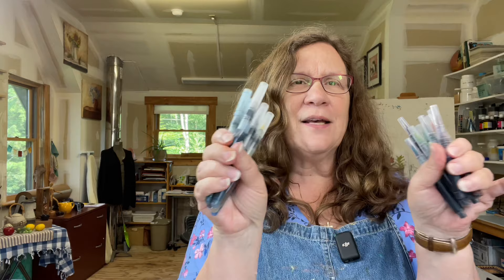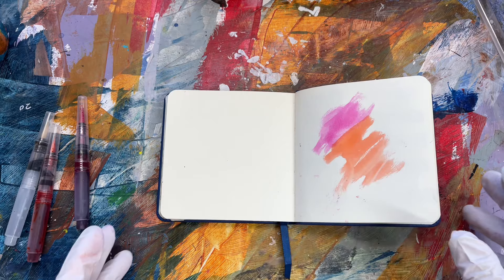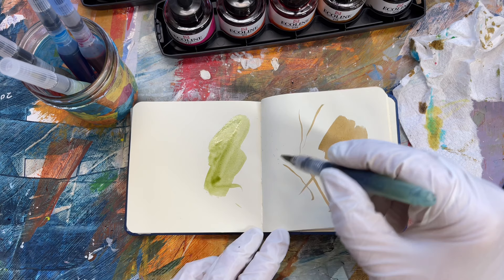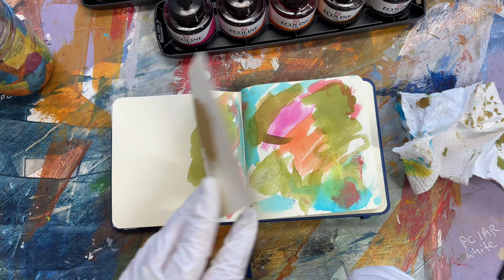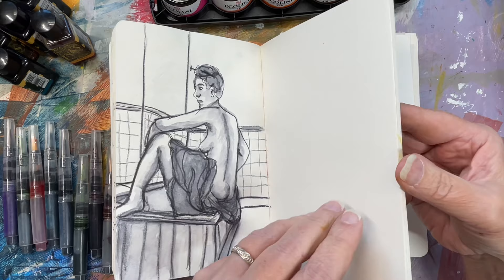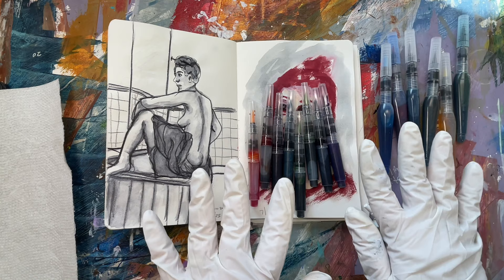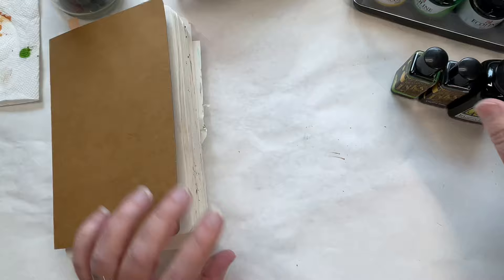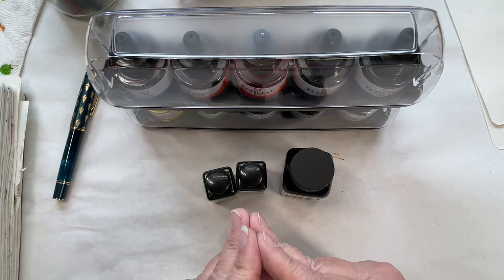Mastering Ink Water Brushes: Tips and Hacks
Hi Beautiful Creatives!

Buckle up because this is a long video and a wild ride! The video started out with a simple intention but got side railed and became much more complicated very early on. It's all worth it for the hack I learned and share towards the end of the video. This is also a video where I mispronounce lots of words and call things by the wrong name, please bear with me,  it's just the stress affecting my tired brain.😉 I hope you find this video helpful and as always please remember we all can have different likes, ideas and experiences as artists so please be kind and allow for that in your comments.

Blessings,
Linda

Pentel Aquash Water Brush Set of 4
Danco Waterproof Silicone Grease
Diamine Fountain Pen Ink, Set of 6
Ecoline Color Mixing set of Ink/Liquid Watercolor (💕I love this set!)
Hongdian N7 Blue Peacock Resin Piston Fountain Pen, Iridium Long Blade Fine Nib (💕 Love this!)
Kraft Cover Blank 100g Full Wood Paper Sketch Book
Noodler's Bulletproof Waterproof Fountain Pen Ink
 🖌I'm not putting a link to the Sakua water brushes for obvious reasons

👩‍🎨🎨🖌 MY FAVORITE ART SUPPLIES LIST ON AMAZON: This is where I post my favorite art supplies from my videos to make it easy for you to find them all in one place

BUY PAINTINGS & PRINTS: 🛍️ 🛒 🖼️
PRINTS of my paintings are available in my Etsy Shop

DONATE: 💕🙏 You can donate to my channel by clicking the "Thank You" heart link below any of my videos You can also donate through my "Buy Me A Coffee" Much Gratitude! Linda & Don 💖

👩‍🎨🎨🖍 As an Amazon affiliate I make a very small commission on on qualifying purchases.This adds no additional cost to your purchase, however by using my links you are helping to support my channel and keep my videos free.